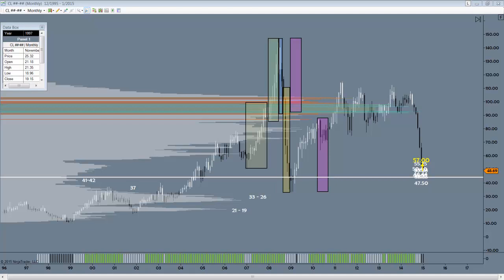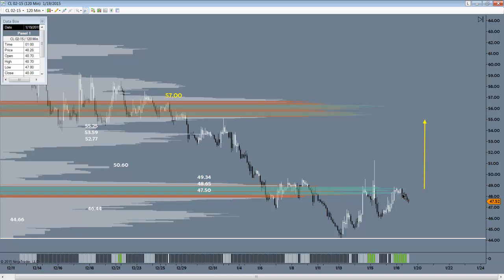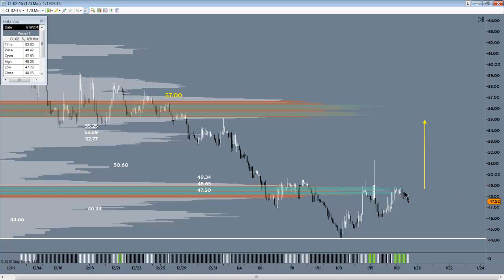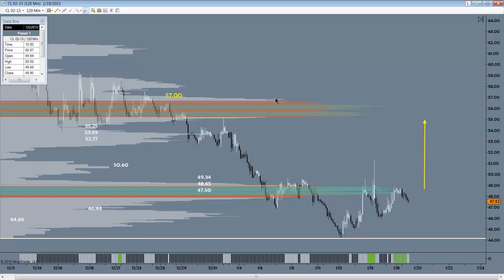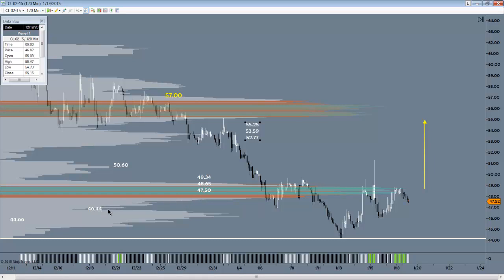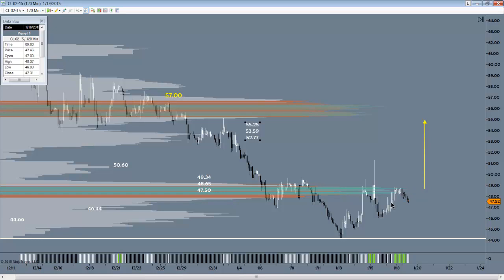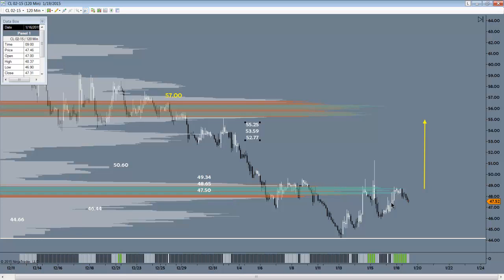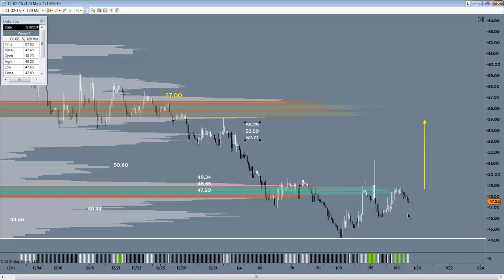Oil Bottom - Building A Case